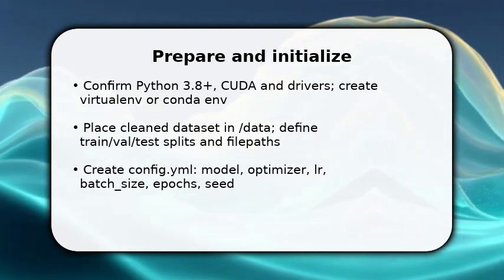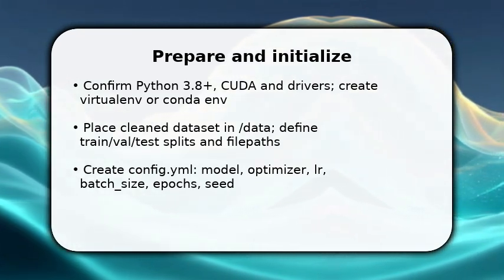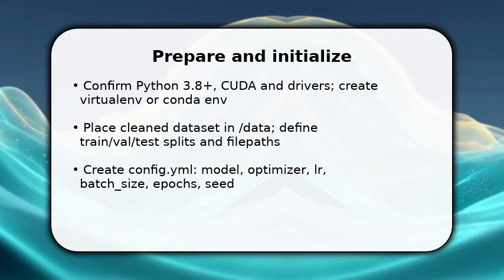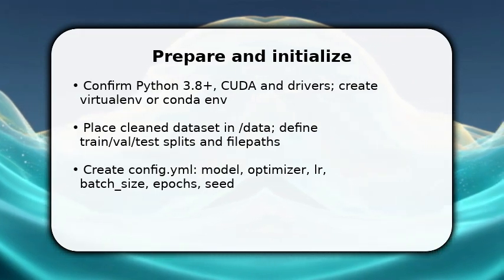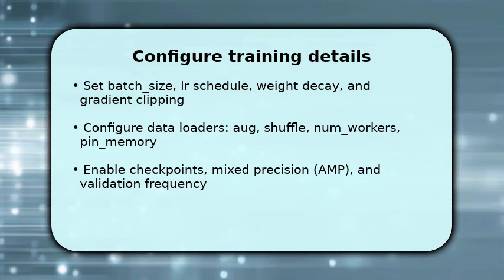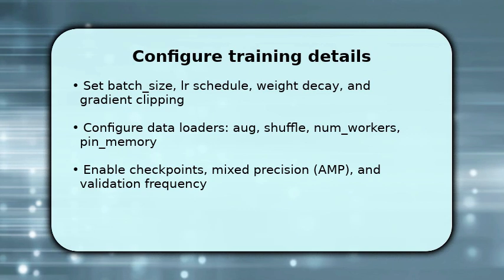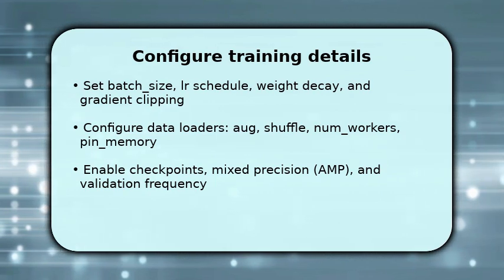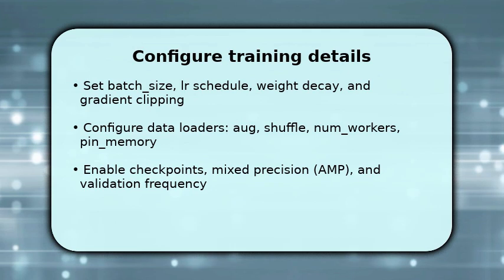How to Set Ml Setting - Step by Step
How to Set Ml Setting - Step by Step | 🔒 Surfshark VPN Deal — Stay private and secure. $1.99/mo + 3 Months Free ▸

Learn the precise steps to adjust your machine learning (ML) settings for optimal performance. This video guides you through calibrating hyperparameters, selecting appropriate algorithms, and fine-dicting model complexity tailored to specific data sets.

machine learning, adjust ML settings, hyperparameter tuning, select algorithms, model complexity, calibration guide, data set optimization